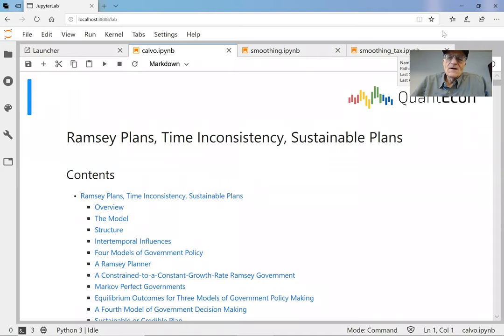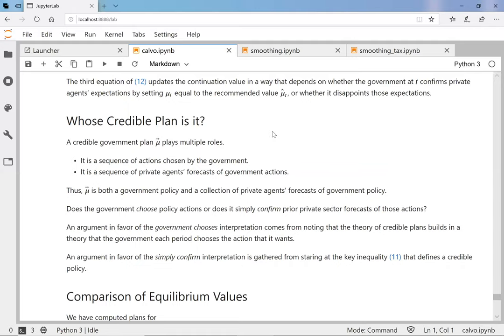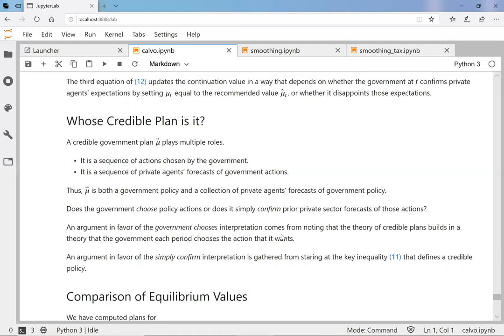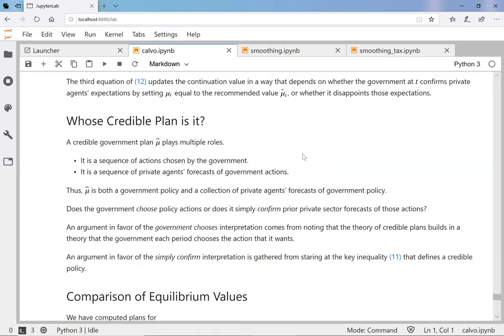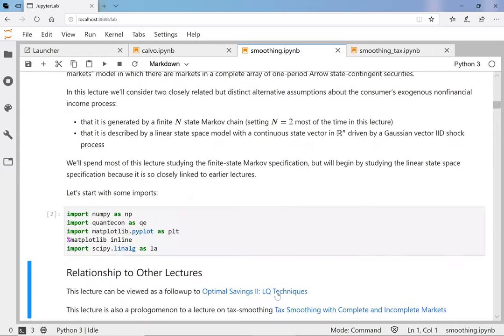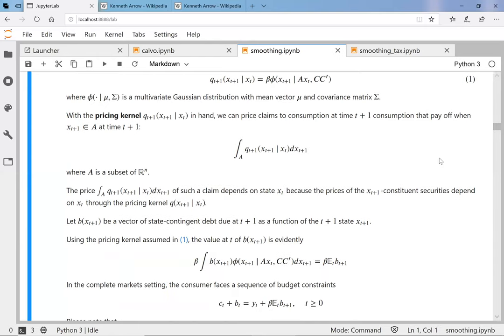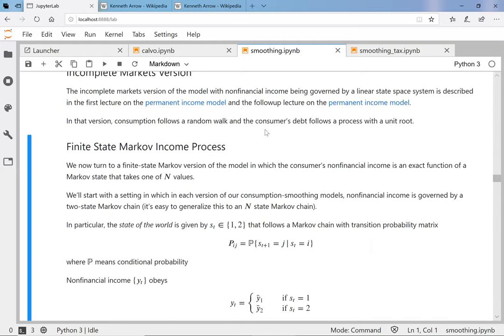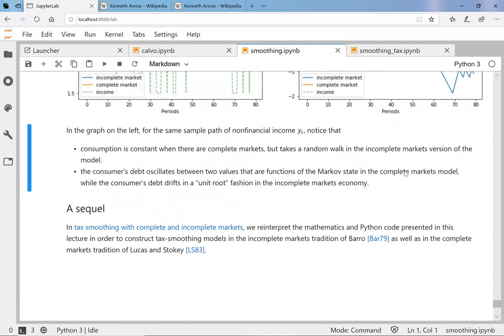lecture 3 consumption smoothing for babies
Incomplete and complete markets versions of a consumption smoothing model with exogenous asset prices rigged to capture Hall's model and a complete markets extension of it.